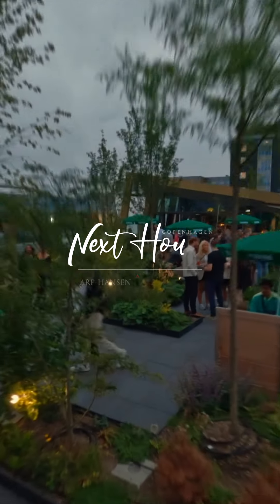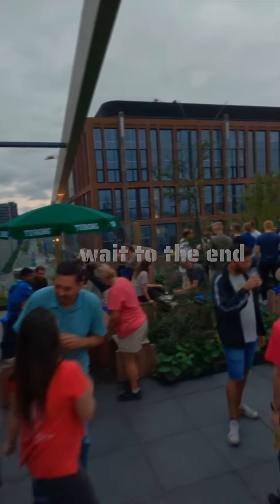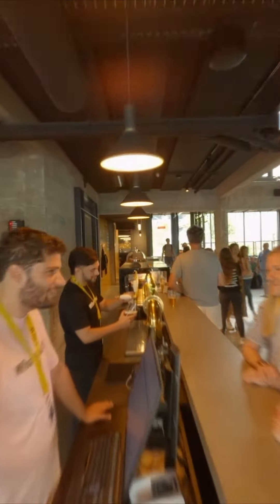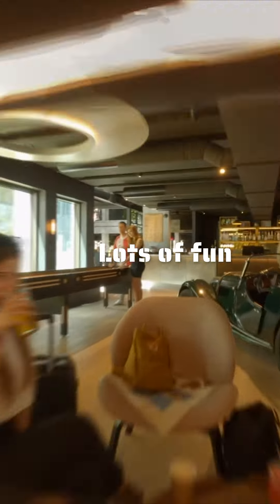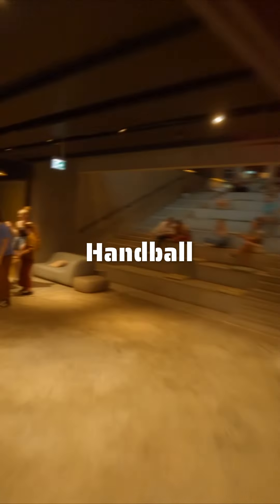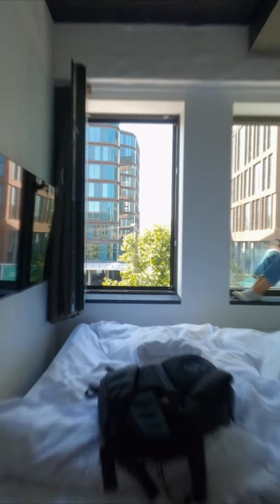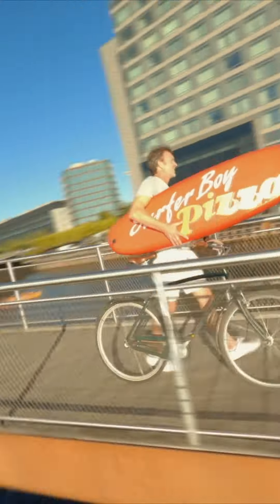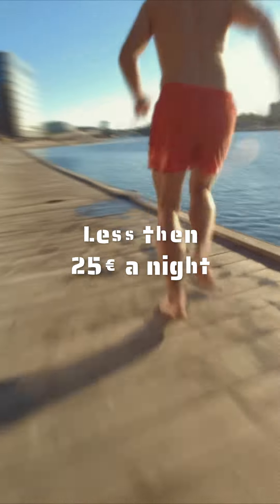Next House Copenhagen, Luxury Hostel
Next House Copenhagen is much more than just a hostel. We have the pleasure of working on social environments of all shapes and sizes at Next House Copenhagen. We created each part of Next House Copenhagen’s ambience carefully to ensure that it works as a support for an amazing experience. From the Next Arena to the cinema, yoga and to a slice of pizza, our approach is always to understand our guests and create a house that nurtures and supports their needs. We take pride in delivering quality in everything we do …. We are “Next Level”.

Become part of a great community with people from all over the world. The urban aura and international atmosphere with modern and cozy rooms in high quality form the framework for a home that can be yours next time you visit Copenhagen.